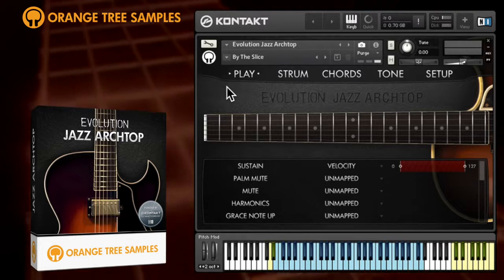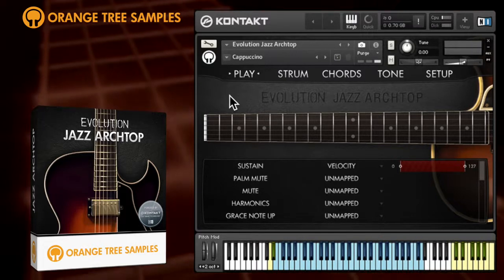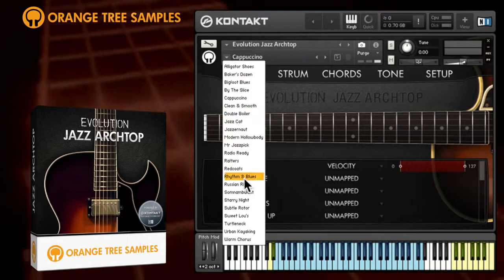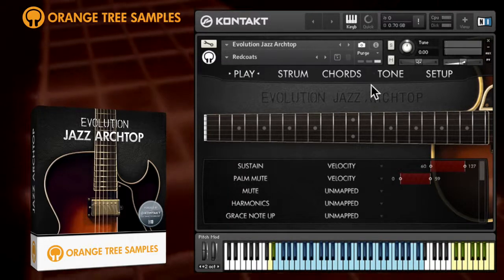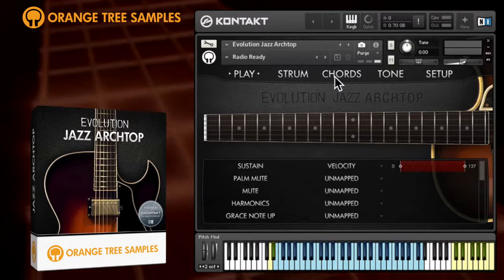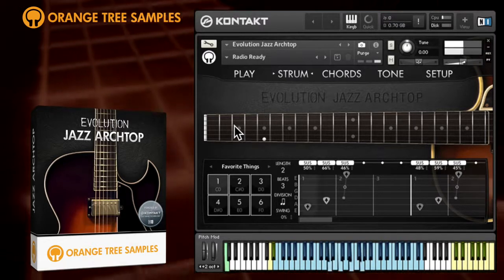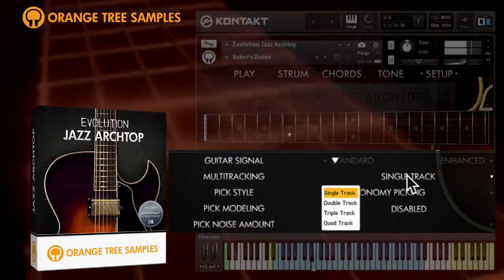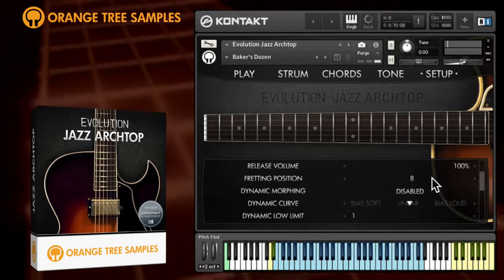Evolution Jazz Archtop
Evolution Jazz Archtop   Walkthrough Demonstration